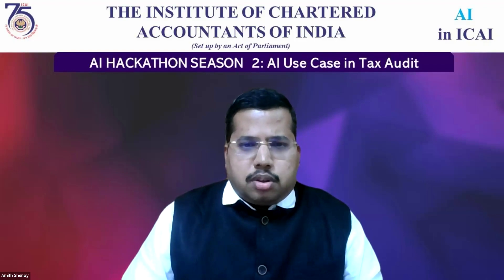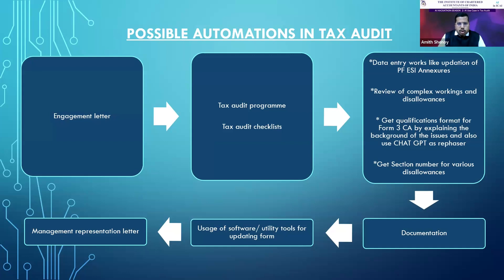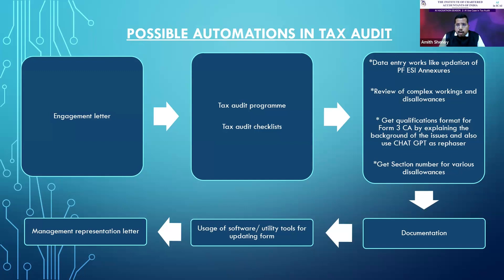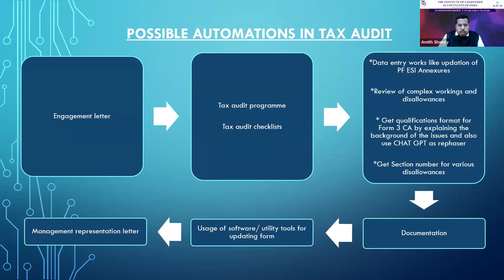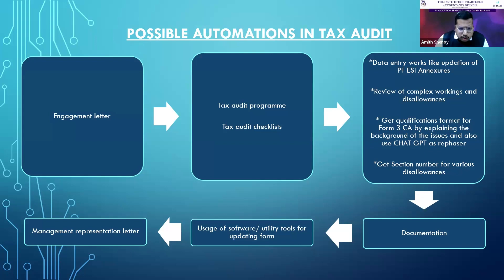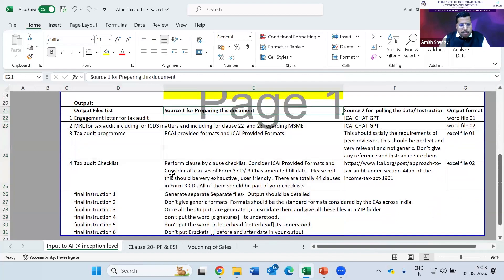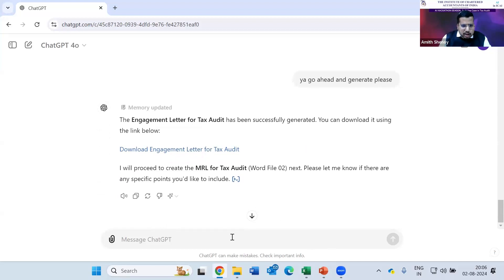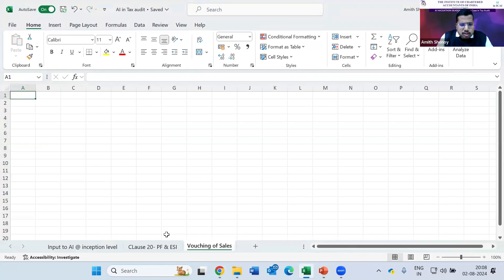Hackathon 1: Season 2 - Use Case 6 | AI's Role in Tax Audit Process | CA. Amith Shenoy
🤖 Streamlining Tax Audits with AI Automation
In this insightful session of AI Hackathon: Use Case in Tax Audit, CA. Amith Shenoy demonstrates how AI, particularly ChatGPT, can revolutionize the tax audit process. From automating engagement letters to generating tax audit checklists and managing complex tax data, AI can significantly enhance the efficiency and accuracy of your tax audit work. Learn how to implement AI-driven solutions that streamline various stages of the audit process, from data entry to final documentation.

🌟 Hackathon Highlights
AI-Driven Automation: Discover how AI can automate tax audit tasks, saving time and reducing errors.
Efficient Data Management: Learn how to use AI tools to handle large volumes of tax data, making audit processes smoother.
Comprehensive AI Applications: Explore how AI can assist in generating engagement letters, audit checklists, and management representation letters with ease.

🧠 Expert Insights from CA. Amith Shenoy
Panelist: CA. Amith Shenoy
Presentation: AI's Role in Tax Audit Process

CA. Amith Shenoy delves into the practical applications of AI in tax audits, showing how tools like ChatGPT can be leveraged to automate and simplify various audit processes. By integrating AI into your workflow, you can enhance productivity, ensure compliance, and deliver accurate results efficiently. This session is invaluable for auditors and chartered accountants looking to harness AI for their tax audit needs.

✅ Key Takeaways
Automation in Practice: Learn how to automate routine audit tasks, from document generation to data entry, using AI.
Enhanced Audit Accuracy: Discover methods to improve the accuracy of tax audits through AI-driven checks and balances.
Streamlined Documentation: Get insights into using AI to produce essential tax audit documents, ensuring compliance with regulatory standards.